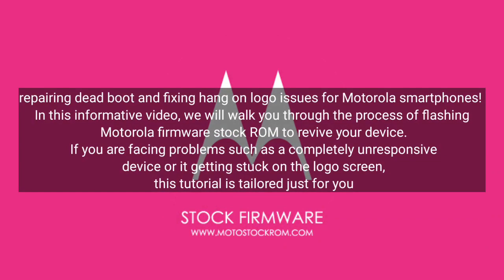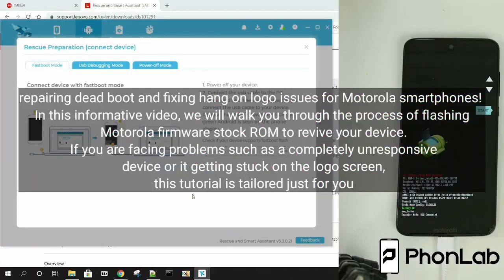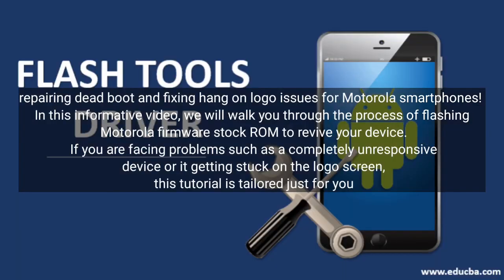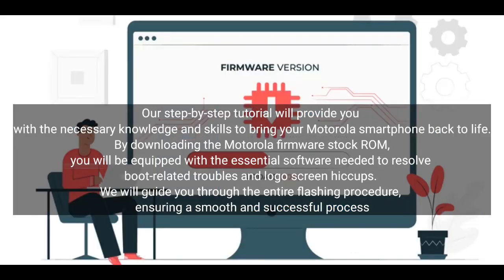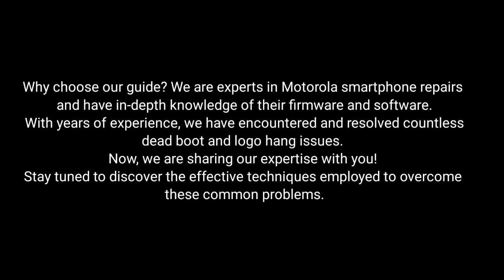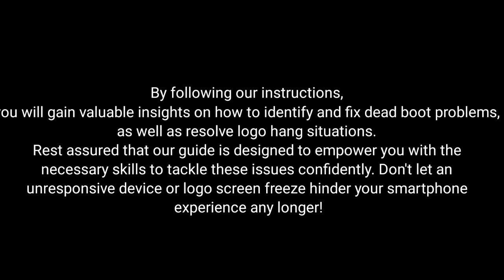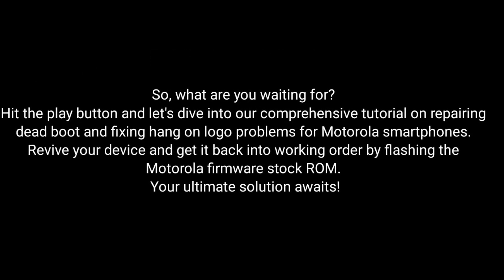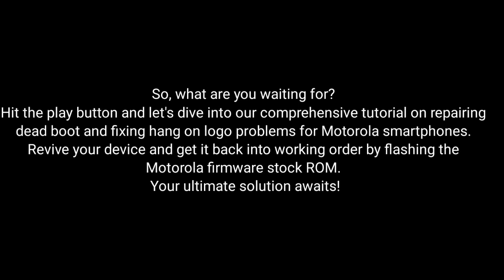Lenovo K13 Note XT2128-3 Firmware Flash: Fix Dead Boot & IMEI Repair (Stock Rom) - Download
For Setup by Setup Flashing Firmware Sock Rom Flash File Guide Follow this Site Guide